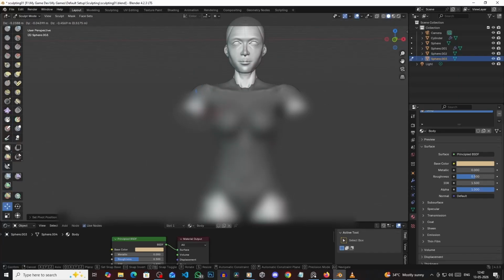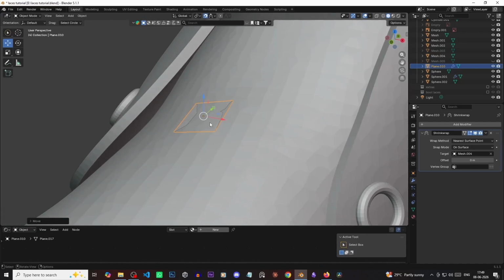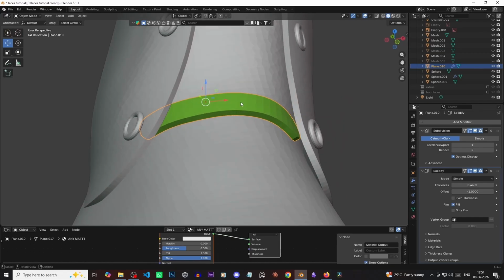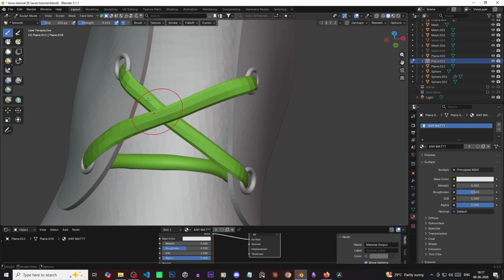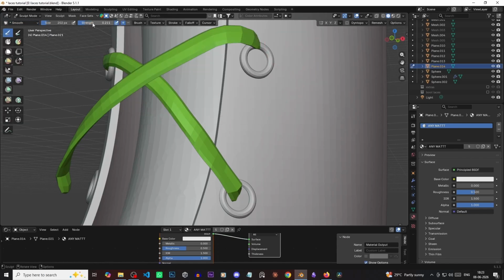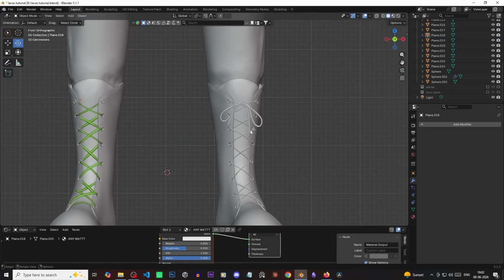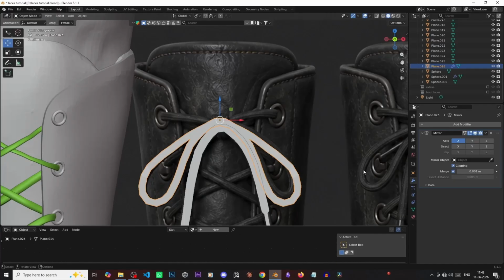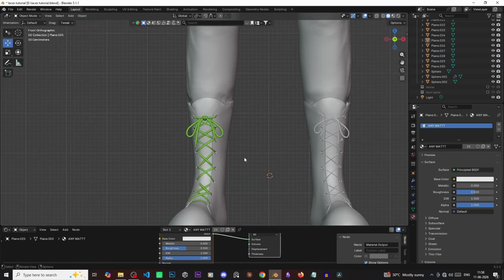How to Create Realistic Boot Laces in Blender | Step-by-Step Tutorial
Learn how to create realistic boot laces in Blender from scratch!

In this step-by-step Blender tutorial, I'll show you the exact workflow I used while sculpting a character for my upcoming game. We'll cover everything from creating the lower and upper lace layers to adding thickness, using Shrinkwrap, Subdivision Surface, Solidify, Sculpt Mode, and finally creating a realistic knot.

Whether you're making game characters, boots, shoes, or hard-surface assets, this technique can help you create more believable details for your projects.

Topics covered:

✔ Creating the inner lace layer
✔ Upper diagonal laces
✔ Shrinkwrap modifier
✔ Subdivision Surface modifier
✔ Solidify modifier
✔ Sculpt Mode adjustments
✔ Creating a realistic knot
✔ Final touch-ups

Software Used:
Blender